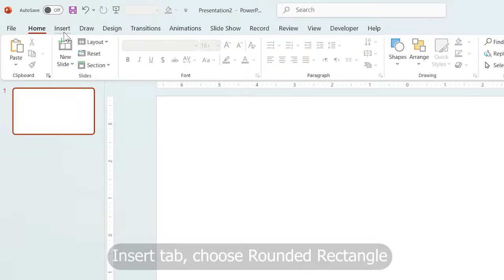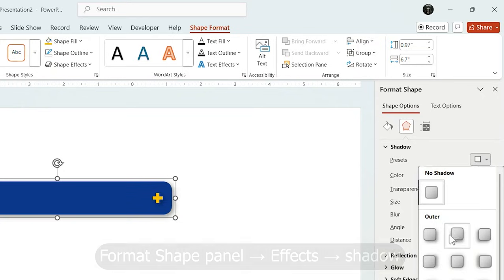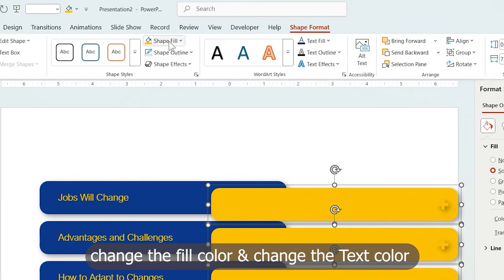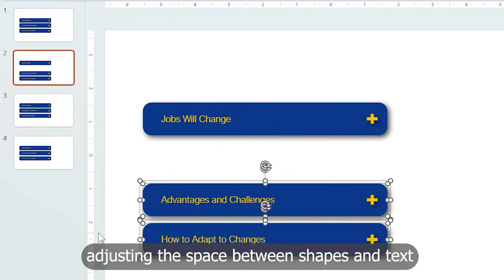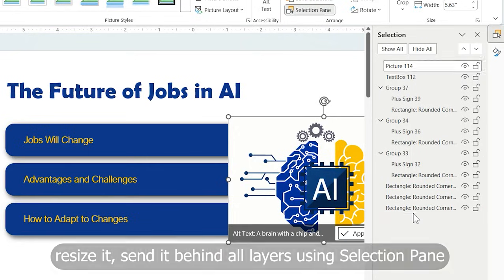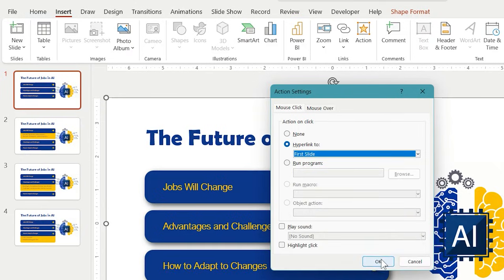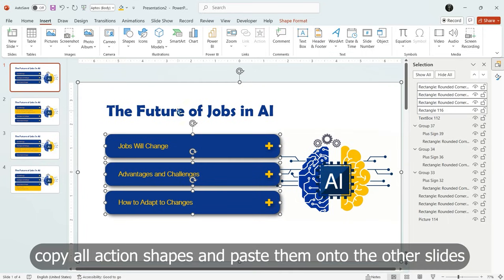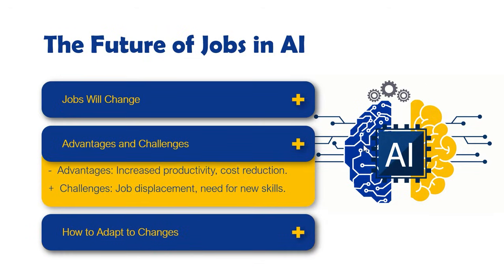Interactive Accordion Animation in PowerPoint | Advanced Design Tips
This PowerPoint tutorial teaches you how to create an interactive accordion menu, revealing information on click. Start with a modern UI style shape for a professional and  interactive slide deck design, perfect for captivating your audience.

00:00 - Introduction
00:12 - Step 1: Designing the Accordion Shape
01:33 - Step 2: Adding the Background Layers and Adjusting Colors
02:51 - Step 4: Adding Pictures and Finalizing Design
03:30 - Step 5: Creating Action Links for Interactive Slides
05:05 - Step 6: Applying Morph Transition for Seamless Effects
05:19 - Final Result and Conclusion

📌 In This Video:
Create stunning accordion effects in PowerPoint
Use shapes, color adjustments, and grouping techniques
Master slide transitions and actions for interactive content
Step-by-step instructions to enhance your presentation design

🎯 Perfect for:
Anyone looking to enhance their PowerPoint skills
Professionals creating engaging presentations
Teachers and students who want to impress with interactive slides